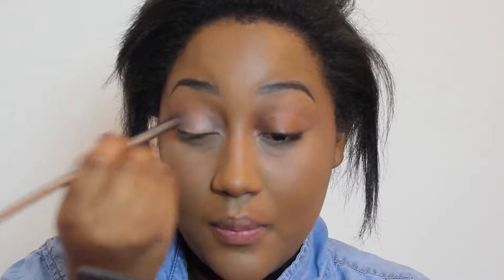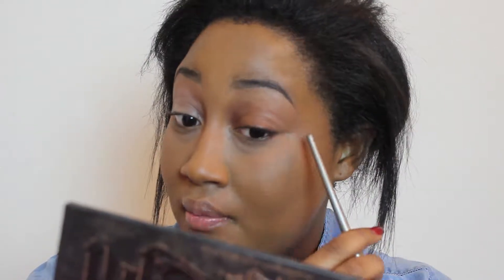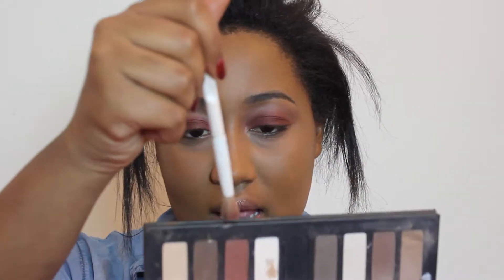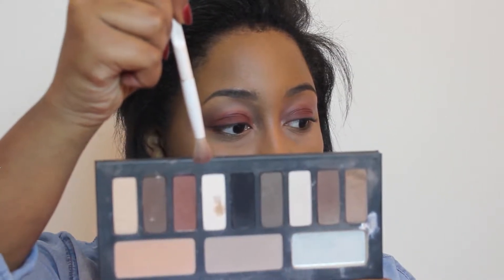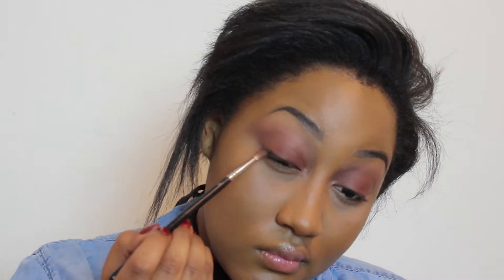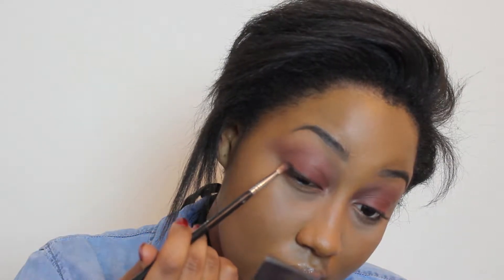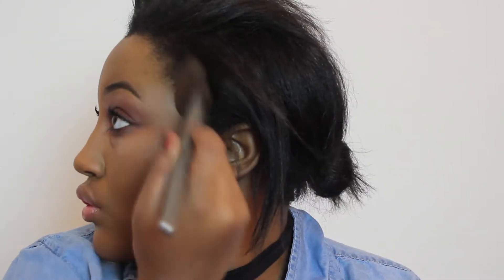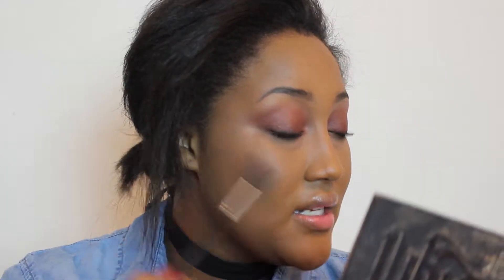punk rock inspired NYE makeup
hey guy hope you like this punk rock-inspired new years eve makeup look. this video has given so much trouble so if you don't mind it would mean the world to me if you like it!

snap-kenziecymone

PRODUCTS MENTIONED

Kat Von D shade and light eye contour shades in ludwin, shax, and succumbus

I have no idea what lip gloss this is soz